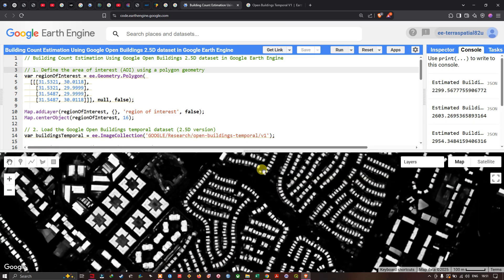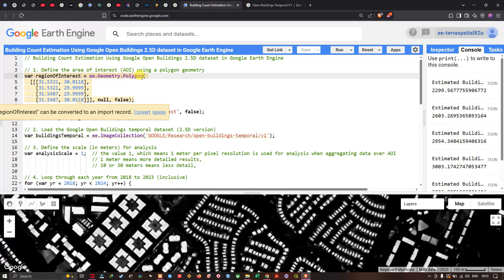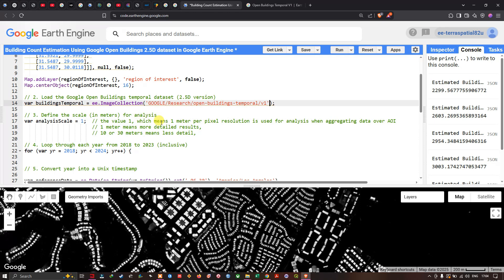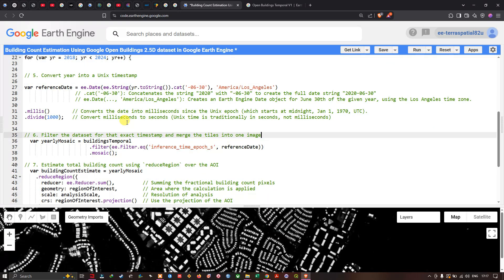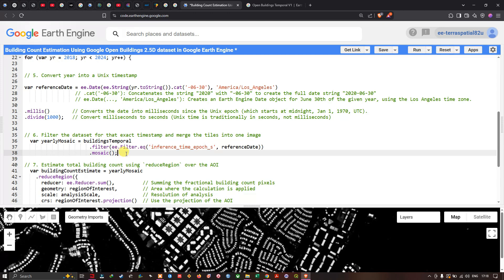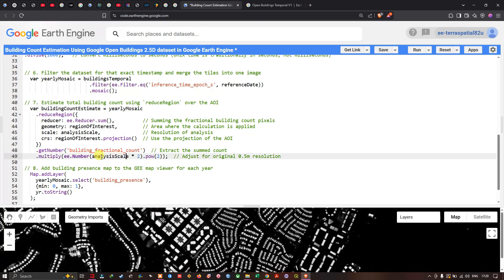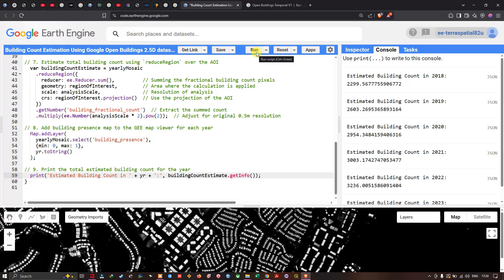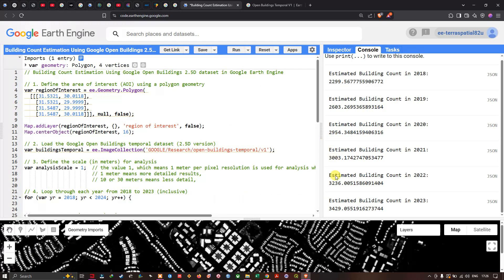Building Count Estimation Using Google Open Buildings 2.5D dataset in Google Earth Engine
In this exciting tutorial, we demonstrate how to accurately estimate the total number of buildings in a specific region using the Google Open Buildings Temporal 2.5D dataset within Google Earth Engine (GEE). We start by defining our Area of Interest (AOI) with a custom polygon and centering the map view on it. Then, we load the powerful Google Open Buildings dataset, which provides time-series building footprint data enriched with height and presence attributes. Using a high-resolution scale of 1 meter per pixel, we loop through each year from 2018 to 2023, convert each selected date into a Unix timestamp, and filter the dataset to isolate building data for June 30 of every year.
We then use the .mosaic() function to combine image tiles into a single seamless layer per year. The magic happens with reduceRegion(), where we sum the fractional building count pixels over our AOI and multiply by a correction factor to adjust for the original 0.5m resolution. This gives us a robust estimate of the total building count per year. To make the analysis visually insightful, we overlay the building presence raster for each year on the map and dynamically print out the building count results to the console, a great way to observe urban expansion or construction trends over time.
Resources:
Whether you're an urban planner, remote sensing analyst, or a GEE enthusiast, this step-by-step guide is a must-watch for mastering building extraction, time-series analysis, and spatial summarization in GEE.